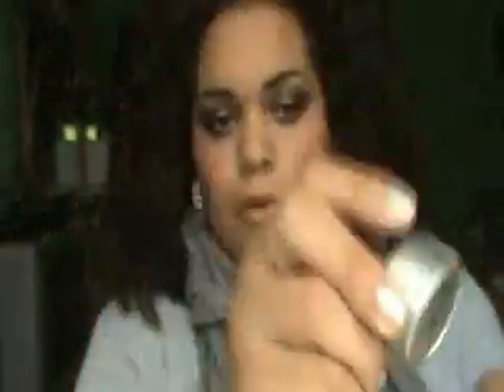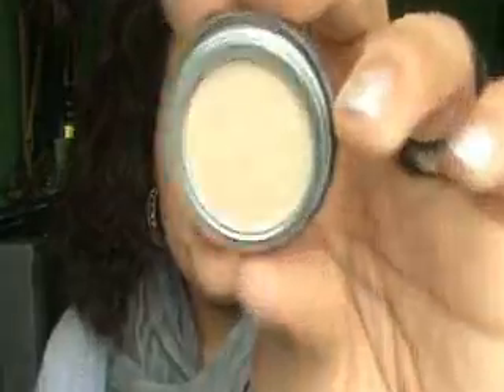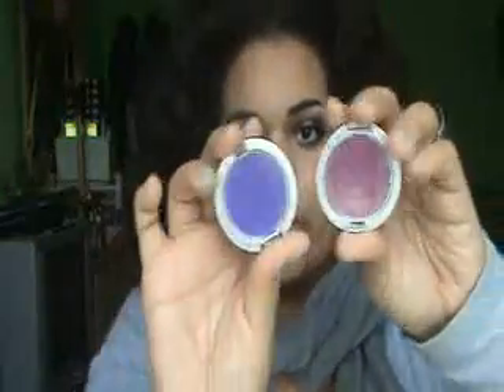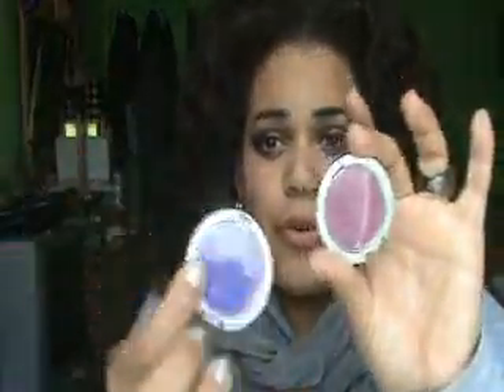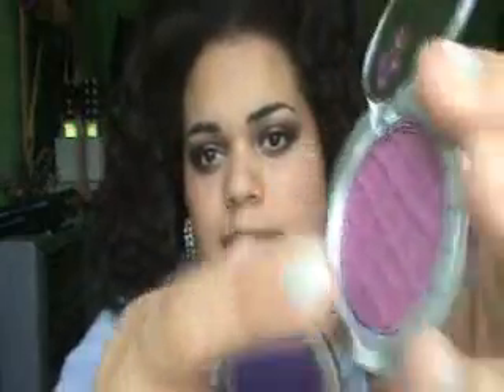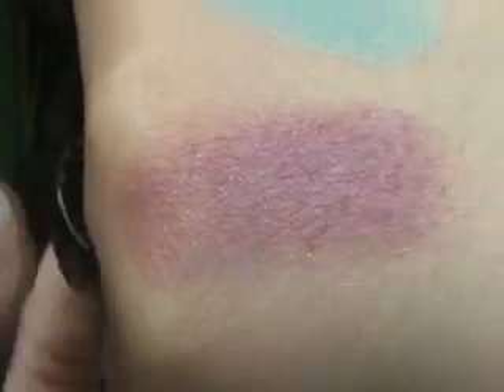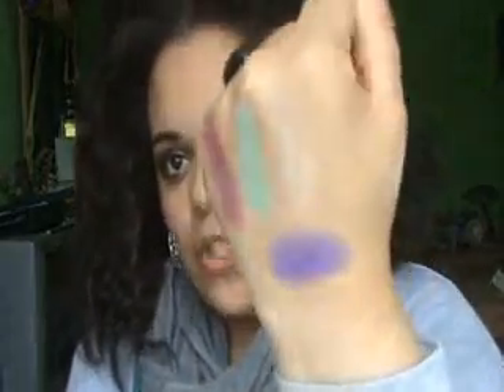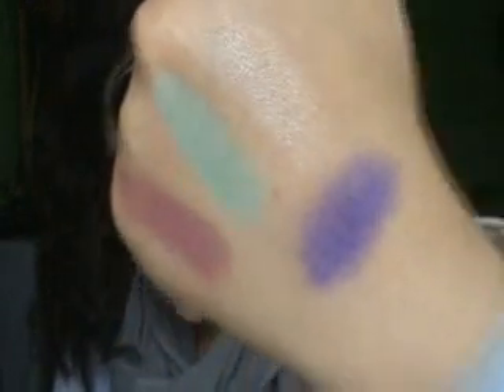Haul of My Return (missing part) ~ Wet n' Wild, Splash, Prestige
So I forgot to put these items in my last haul vid, so here they are for you!! :D Enjoy!!

Products Shown:

Wet n' Wild e/s in "Fine Wink" (Dupe for Stila e/s Kitten & MAC e/s Naked Lunch)
Wet n' Wild e/s in "Cream" (Dupe for MAC e/s Nylon)
Splash Pigment in "Turquoise Puffer"
Prestige e/s in "Blossom"
Prestige e/s in "Raja"